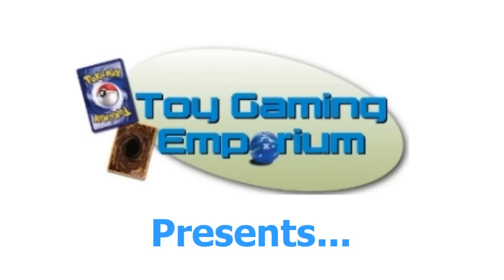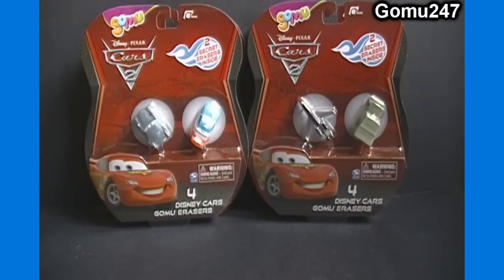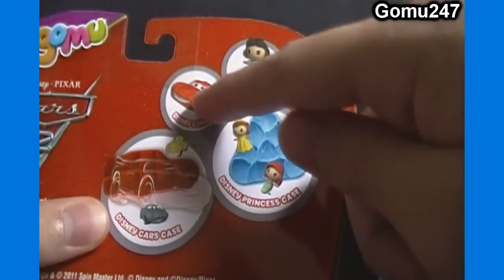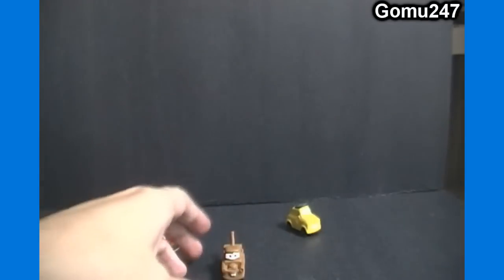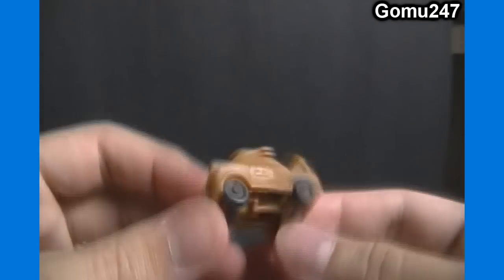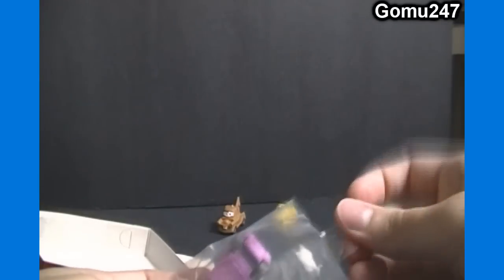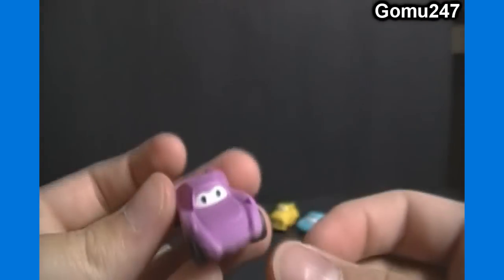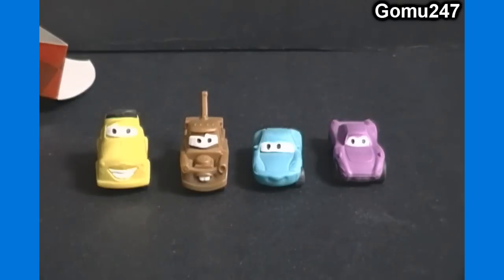Opening a Pack Disney Cars 2 Gomu Collectible Erasers Unboxing & Review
carries a full selection of Gomu Eraser packs and singles too! You can also find my items on eBay

You can read more about Gomu on the Squidoo lens I made and also on my hubpages hub

Opening 3 packs of Gomu Collectible Eraser 3-packs. Check my other videos for single blind pack openings and opening 6-packs as well (on the menoknow3 channel too!).